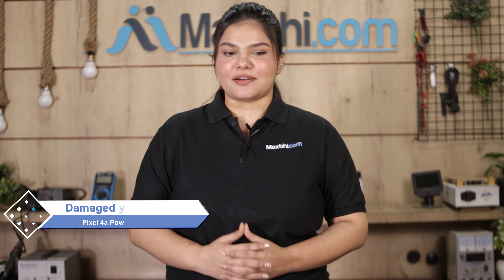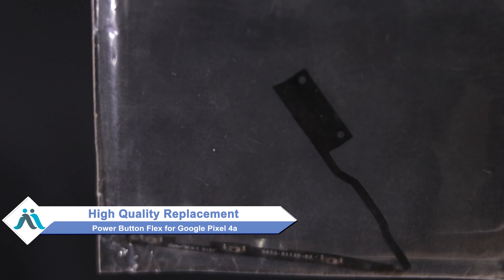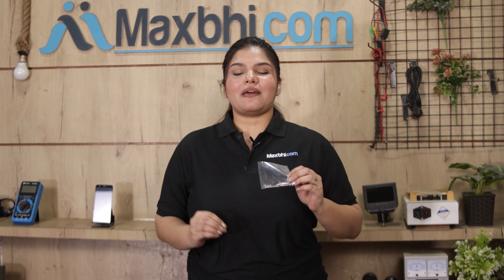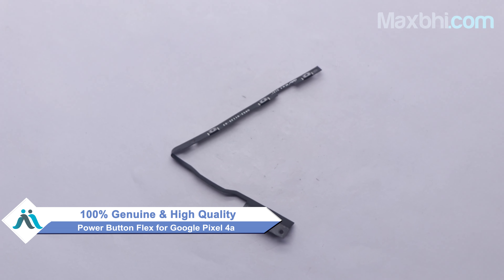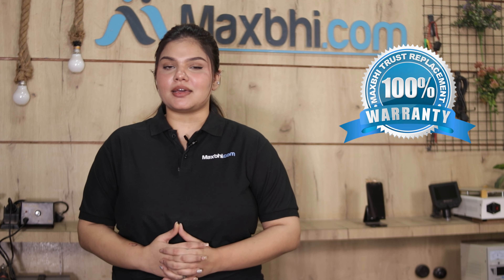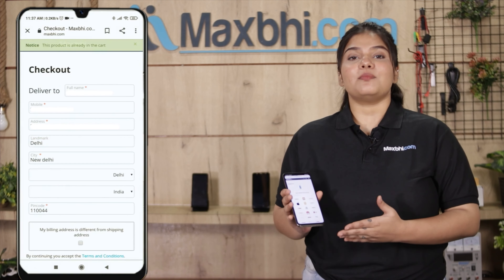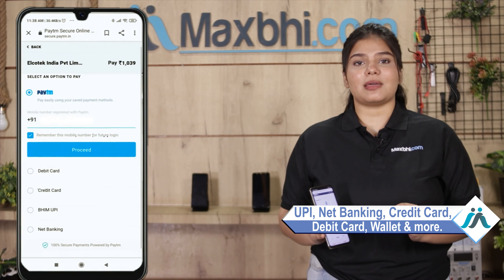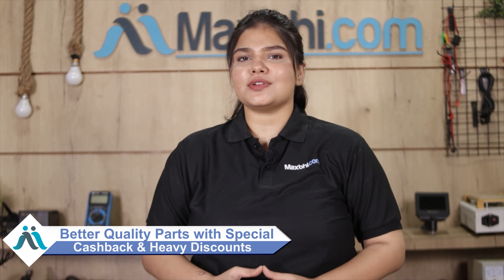Buy Google Pixel 4a Power Button Flex, Free Delivery High Quality Best Price Maxbhi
Damaged Power Button Flex in your Google Pixel 4a? The replacement Power Button Flex for Google Pixel 4a comes with replacement warranty and the shipping is done in secured packing to make sure you get the product in perfect shape.